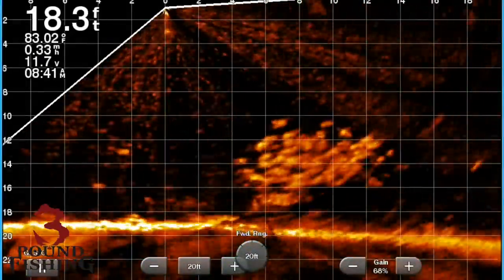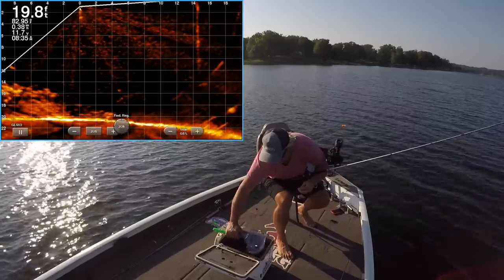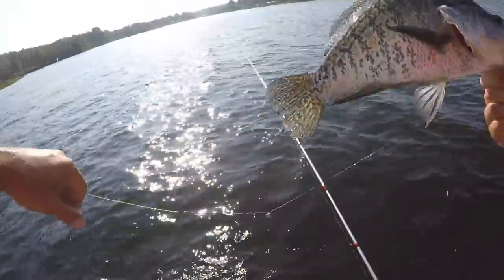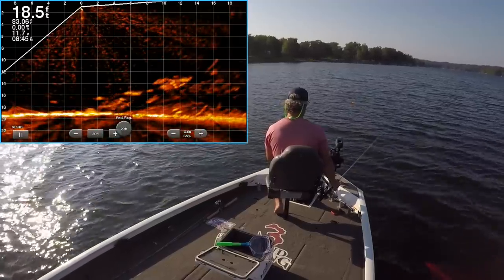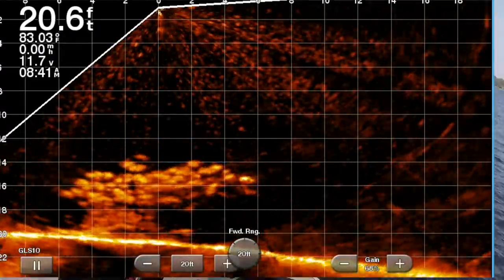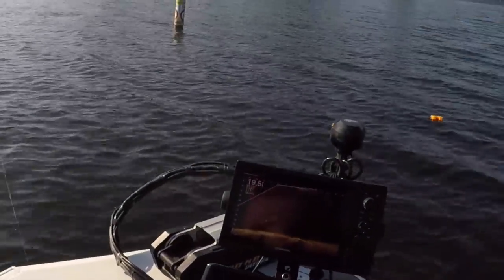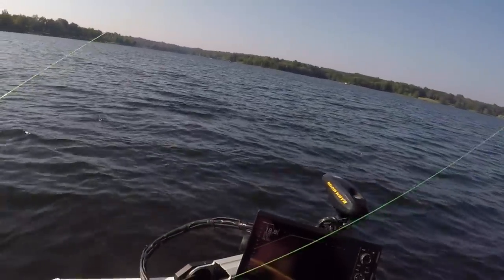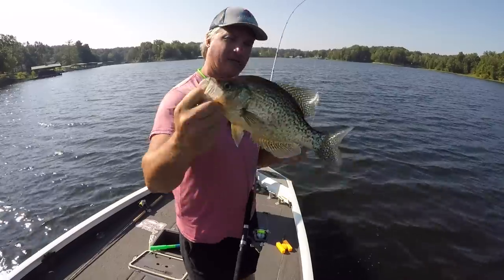LiveScope and the Crappie Fall Transition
LiveScope and the Crappie Fall Transition.  Enough said.

For more information on 3 Pound Fishing and guide trips go

Rapala Fish Scale
Tackle Buddy
Blue Tooth Music box